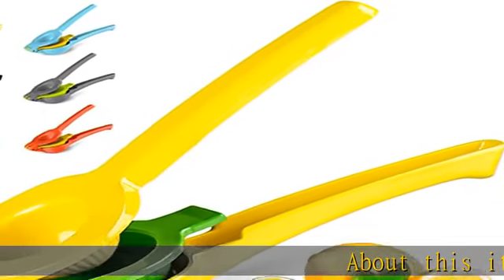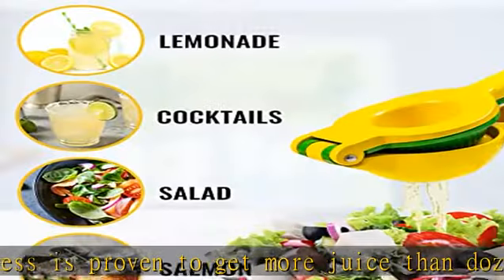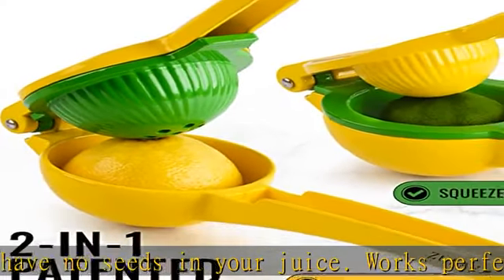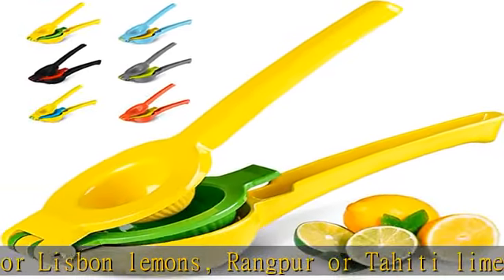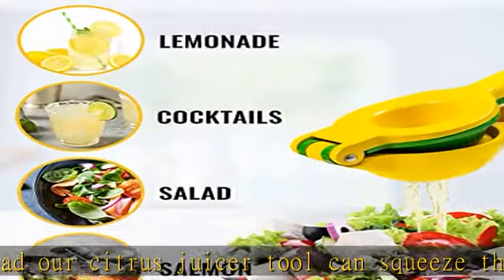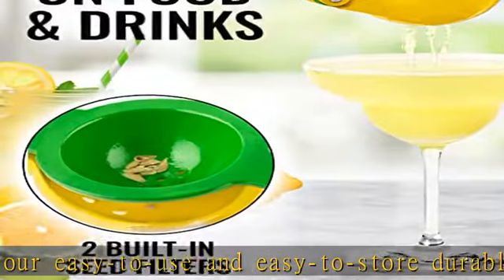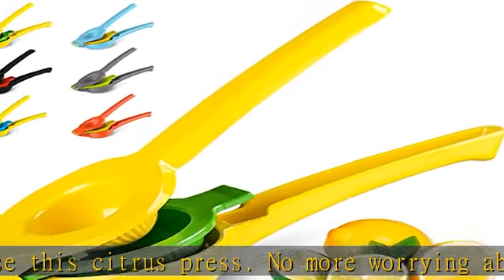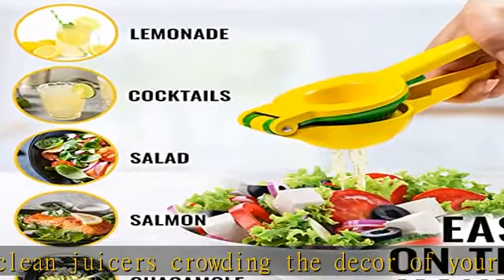Zulay Metal 2-In-1 Lemon Lime Squeezer - Hand Juicer Lemon Squeezer - Max Extraction Manual Citrus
Zulay Metal 2-In-1 Lemon Lime Squeezer - Hand Juicer Lemon Squeezer - Max Extraction Manual Citrus Juicer